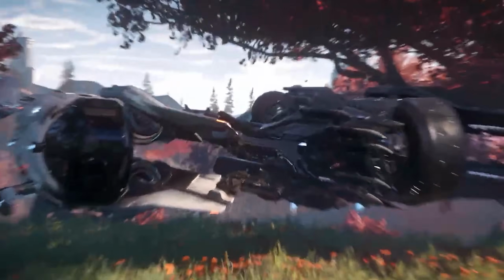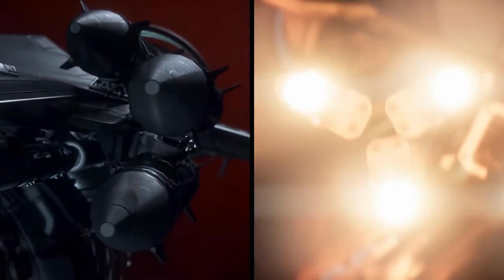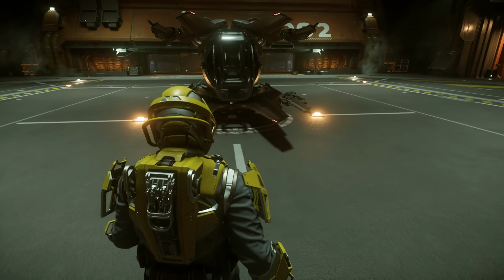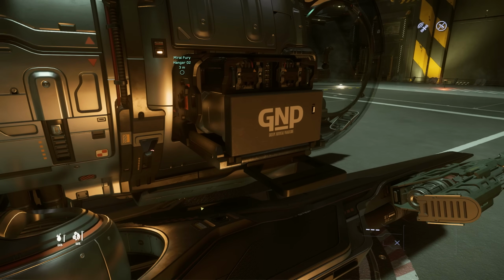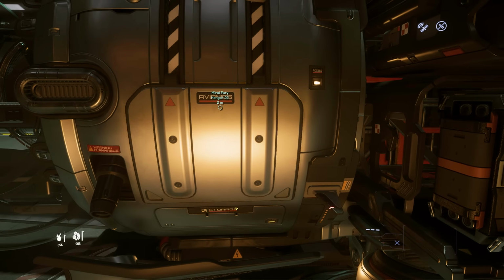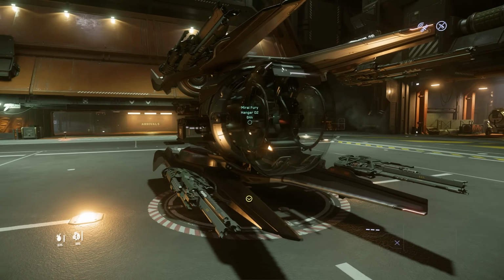Star Citizen Gets The ULTIMATE SHIP For The POCKET CARRIER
LATEST STAR CITIZEN PATCH ALPHA 3.19 LIVE

00:00 - What Is The Mirai Fury?
04:00 - Fury & MX Vital Statistics
12:00 - Fury FAQ
15:00 - What Do You Think?